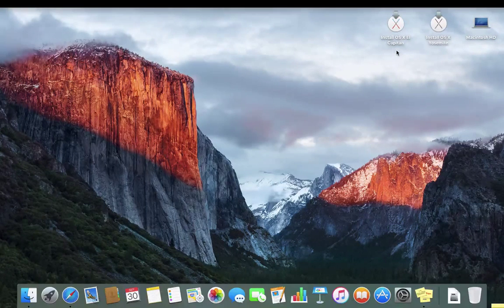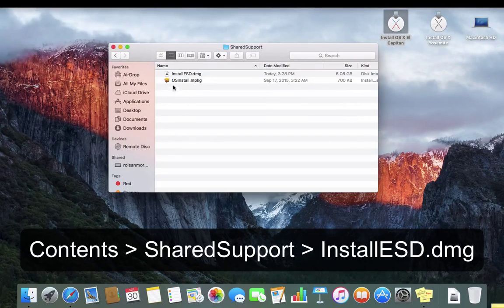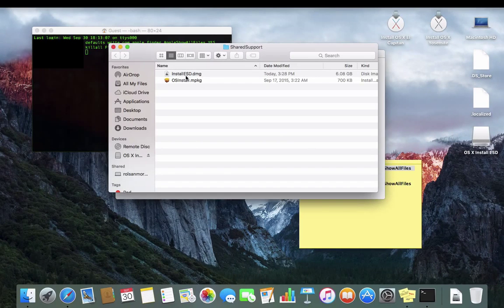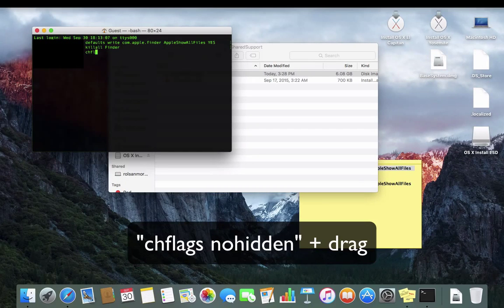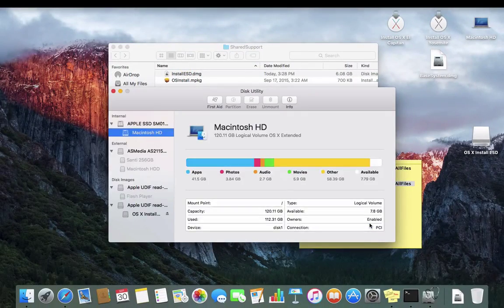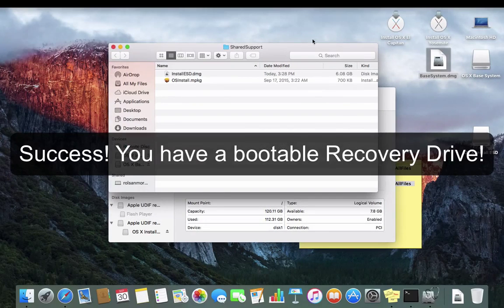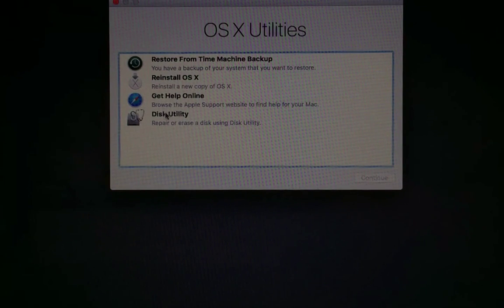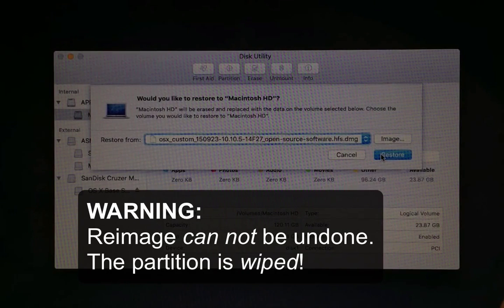Making a bootable OS X Recovery Drive and re-imaging a Mac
You can use the following commands to unhide and hide hidden files (YES = unhide, NO = hide):

defaults write com.apple.finder AppleShowAllFiles YES
defaults write com.apple.finder AppleShowAllFiles NO

If there is demand for adding a built in recovery partition for Macs without them I will make a video detailing the process.